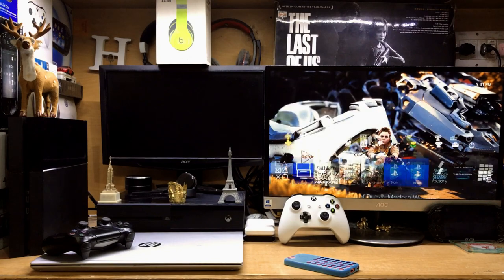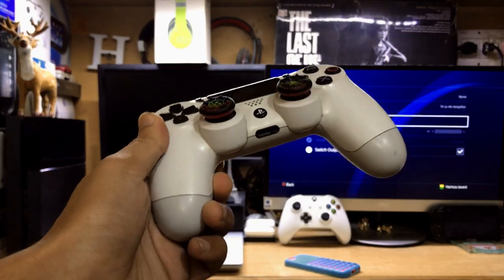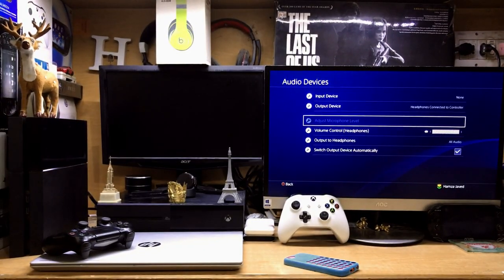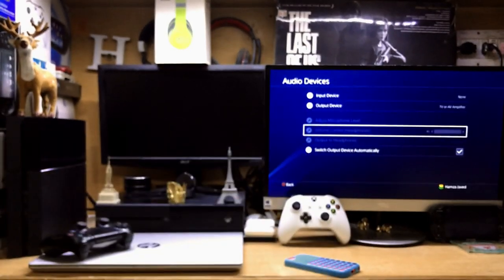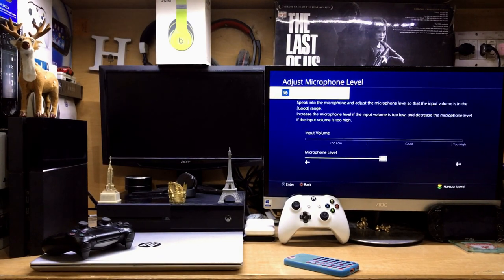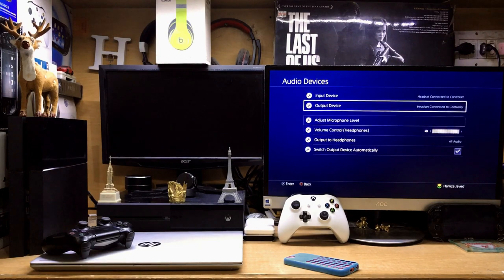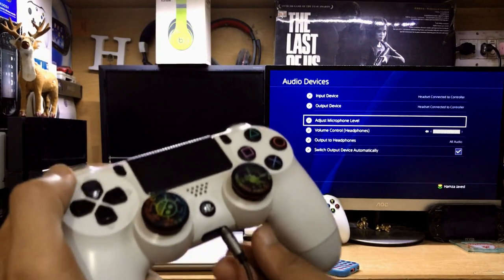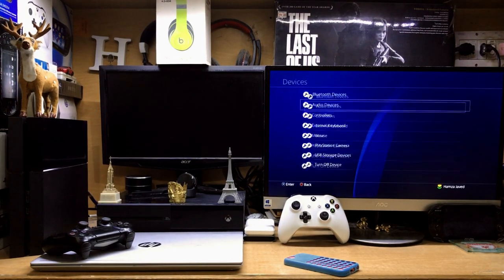HOW TO FIX MICROPHONE HEADSET\EARBUDS ON PS4 EASIEST WAY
Alright Guys in this video i'll show you how to fix mic not working on ps4 if you're facing microphone related issue like mic won't work on PS4 or PS4 headset audio problem on PlayStation watch this video in this tutorial i'll show you the easiest way to fix microphone not working on ps4

Hey guys This is iTech Technologies i'm Hamza Javed

If you have any question please comment bellow

bell icon for more videos like this

PS4 Pro

Xbox One X

Best Monitors to Play PS4/Xbox

LG 27UK650-W 4K UHD IPS Monitor

BenQ GW2480 Flicker-free Monitor

ASUS ROG Strix 27” Curved Gaming Monitor

BenQ ZOWIE eSports Gaming Monitor

Alienware AW2518Hf Monitor

Best Microphone For YouTube

Rode Mic

PLAYSTATION ID Hamzaspeak

XBOX Hamzaspeak

Video Credits📸

Made With iPhone 7📱
Software;Filmora💽
Music; MusicAnno Domini Beats - Schizo🎵🎵

iHope You enjoy this video😃😃😃